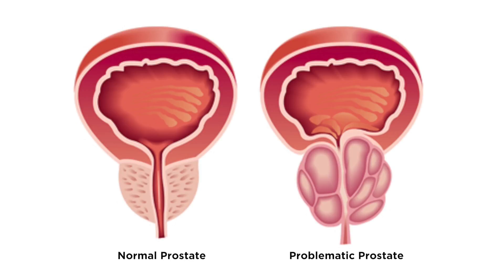Prostate MRI for Prostate Cancer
Specifically targeting and treating prostate cancer is much easier than it was in the past. Using advanced technology such as HIFU, we can now only target the area of cancer and help you become cancer free.

Dr. Kia Michel of the Prostate Cancer Institute in Los Angeles CA, discusses three different components of a multiparametric MRI of the prostate. These parameters are: dark areas within the prostate, change of water flow through particular segments, and the uptake and release of contrast.

Using this process, we can identify men who have an increased risk of prostate cancer and where the cancer is exactly located on the prostate. This is important we can specifically target and treat the cancer without removing or radiating the whole prostate gland.

Interested in this topic? You may also want to check out:
Prostate cancer screenings
Prostate cancer symptoms
Prostate cancer treatment
Focal therapy for prostate cancer
Prostate cancer ultrasound therapy